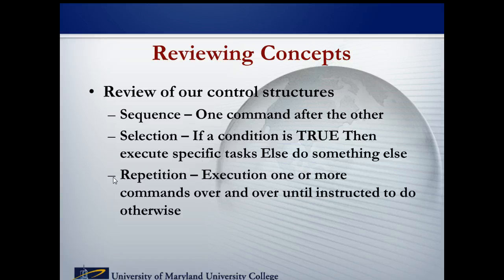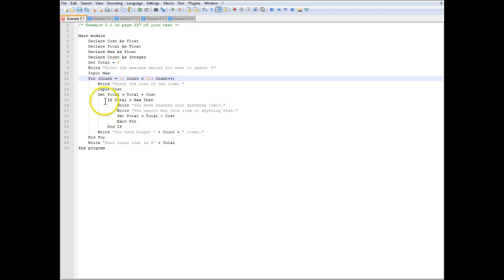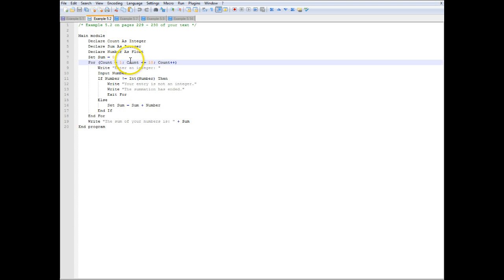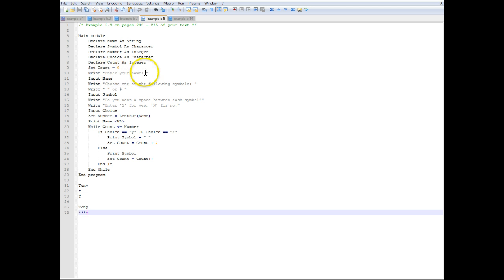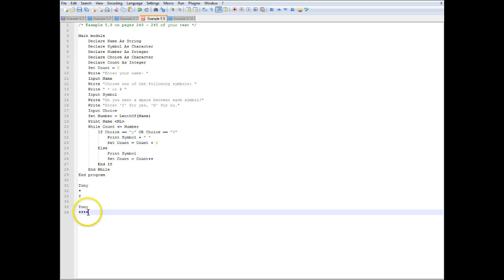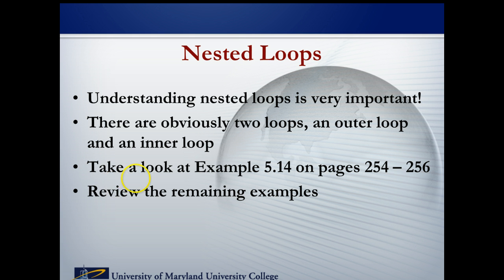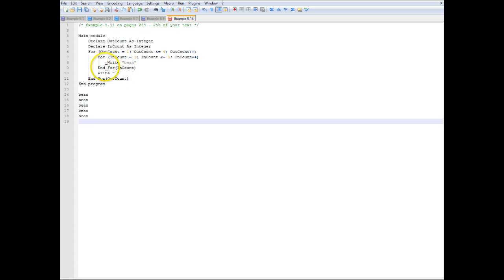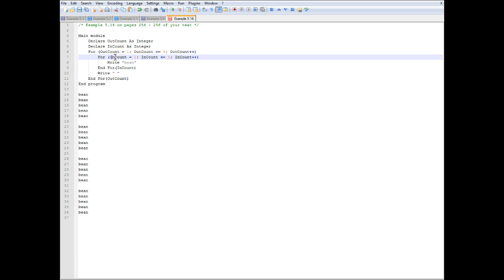CMIS102 Week 5 Lecture